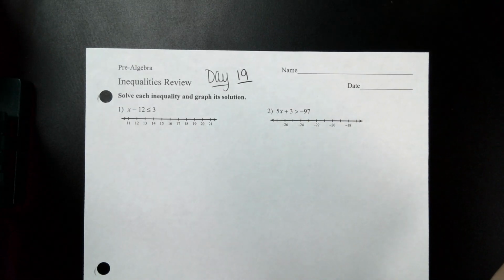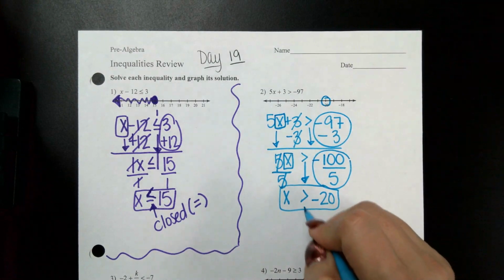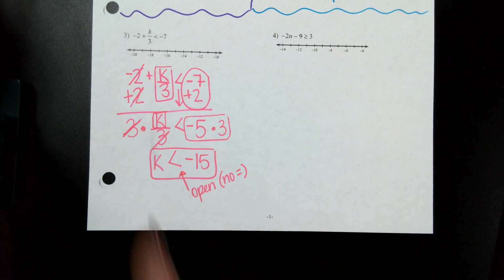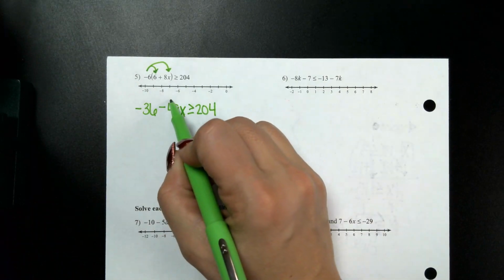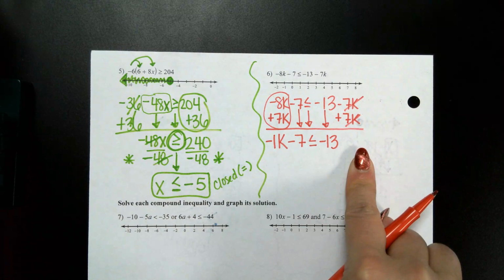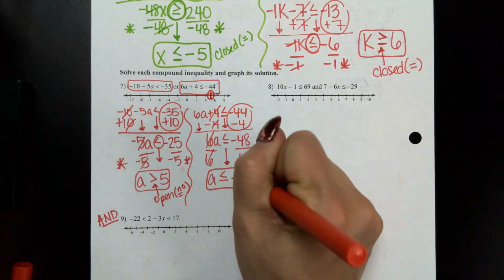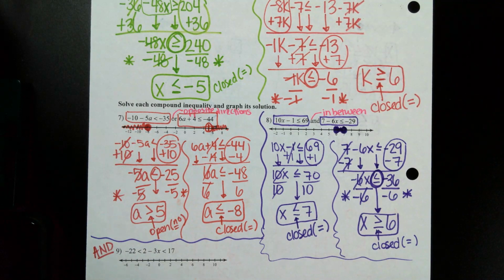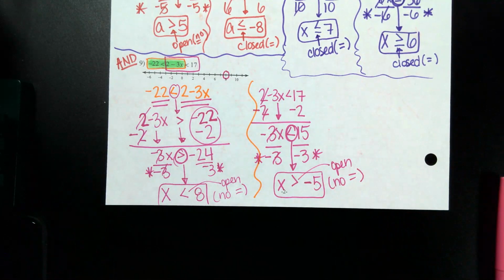Review for Quiz over Inequalities Pre-Algebra